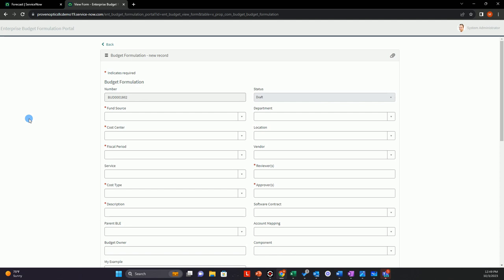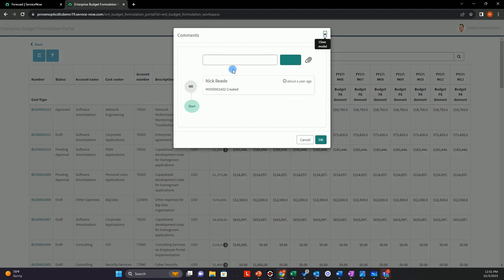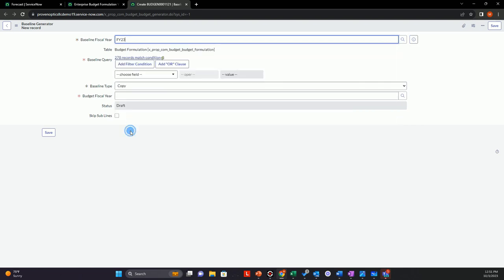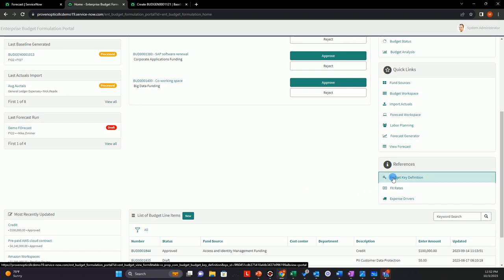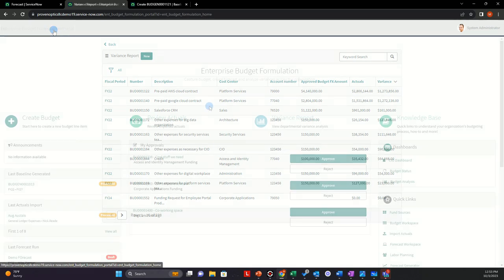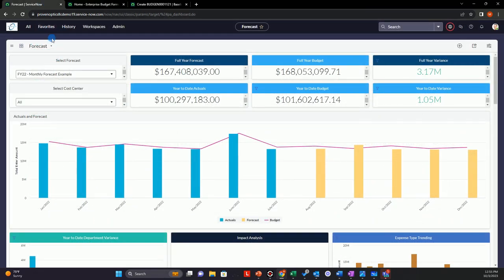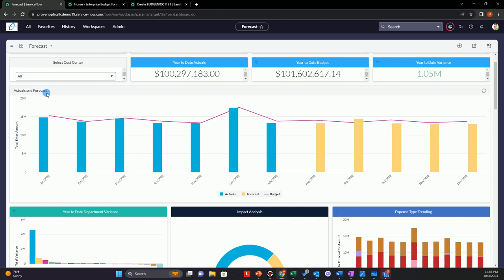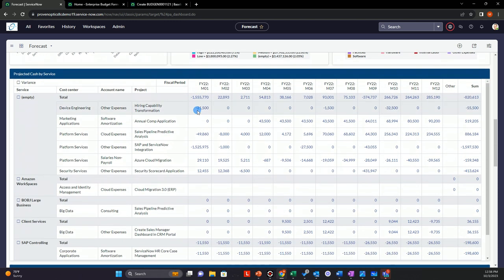Overview of Proven Optics Budgeting & Forecasting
Demo of Solution Offering